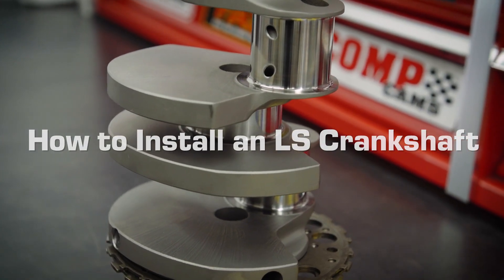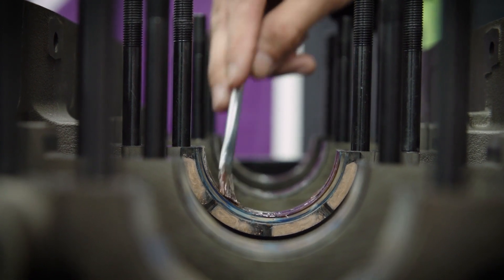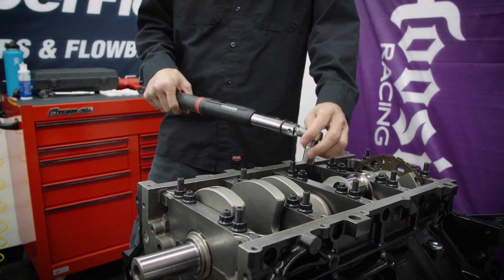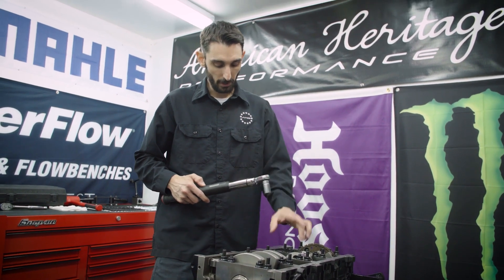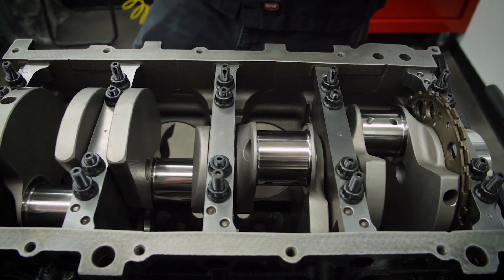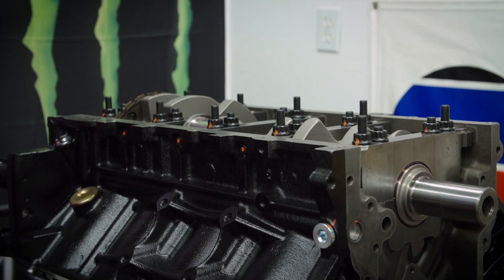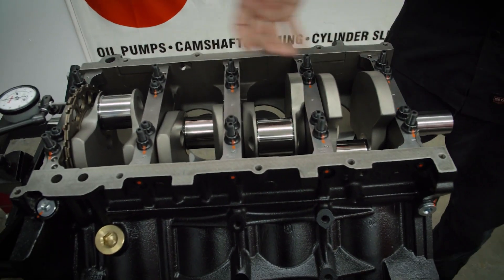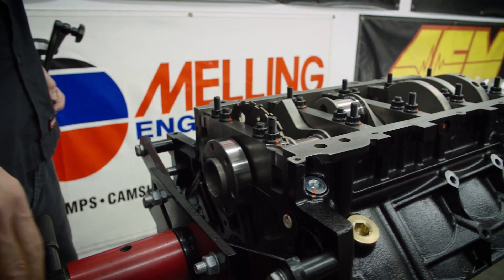How to install an LS crankshaft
The video shows the process of installing a crankshaft in an engine block. The presenter emphasizes the importance of thoroughly cleaning the crankshaft before installation due to potential debris from balancing. The crankshaft is lubricated and gently placed into the block, with ARP studs used for secure attachment. The presenter demonstrates the torqueing process for the studs and adjusting the thrust clearance. Side bolts are also installed with RTV silicone. After torquing all components to spec, a torque stripe is applied for a final check. The end play of the crankshaft is checked using a dial indicator, and the reluctor wheel runout is also measured. The presenter concludes by mentioning the next step of installing piston rings and Pistons.